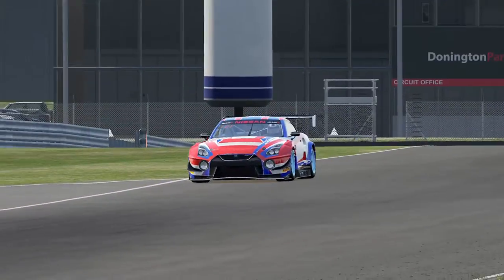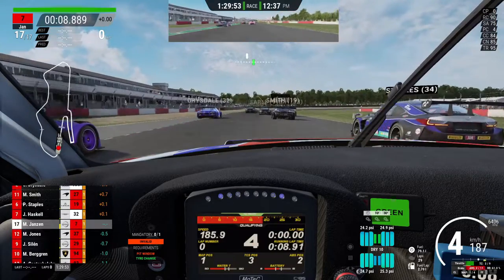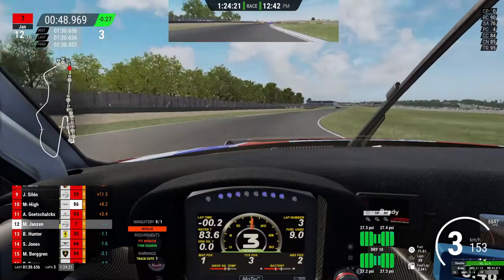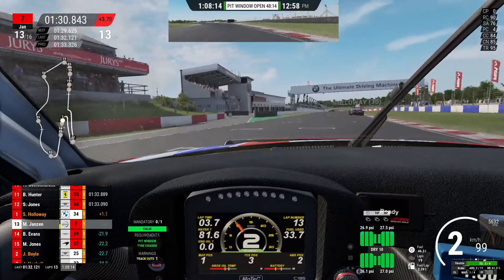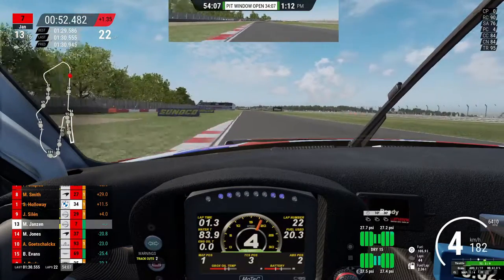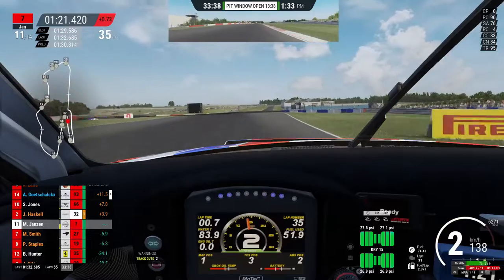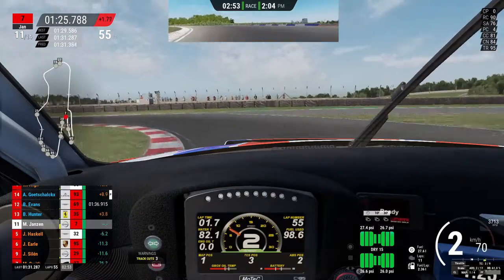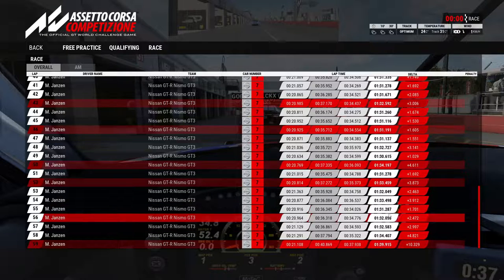ACC Pressure Issues at Donnington! Grey Wolf A-Z League Round 4 Donnington Park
Hey I hope you enjoy my race around Donnington Park! Today is all about survival in this Race!

Equipment I use:
Logitech G29 with Acelith Design formula rim
Fanatec V3 Pedals
Advanced Sim Racing Rig ASR4